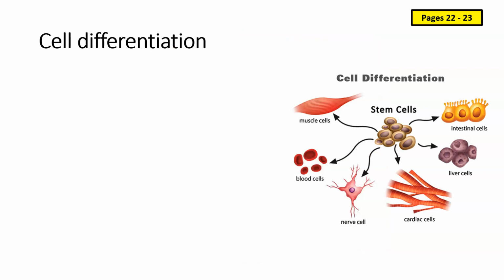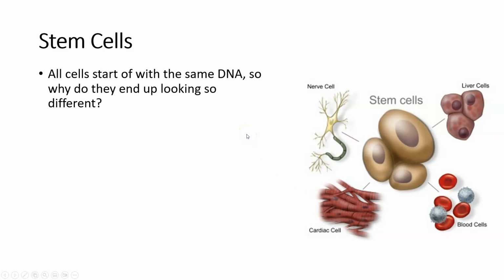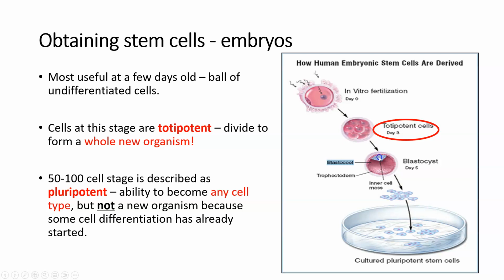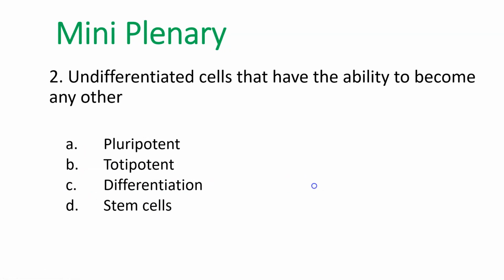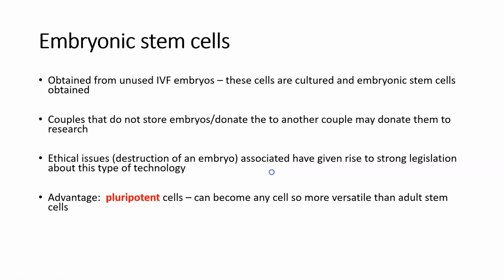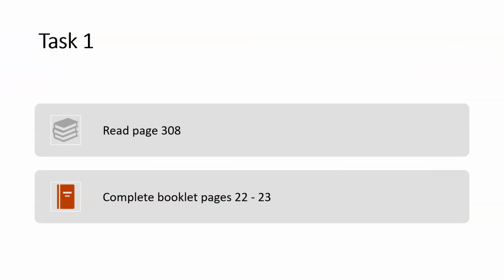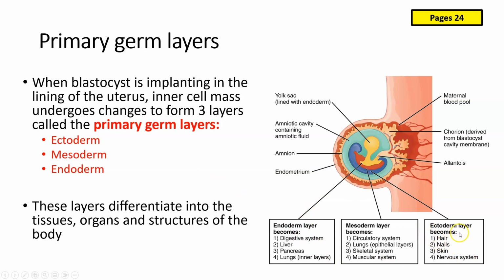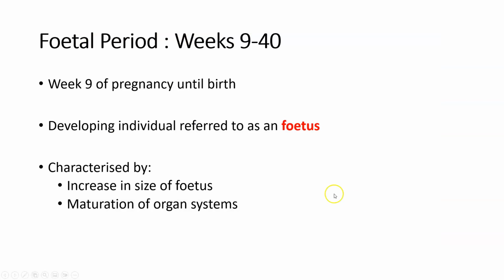Stem Cells and Germ Layers